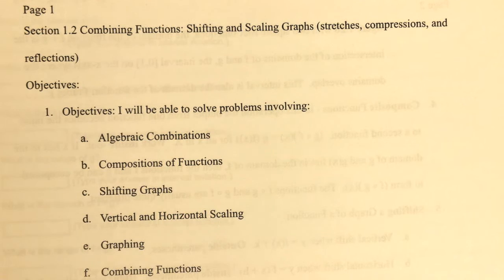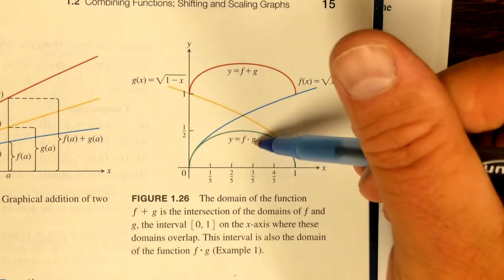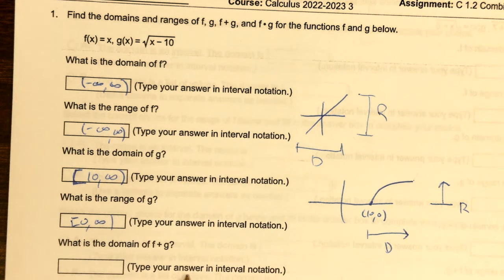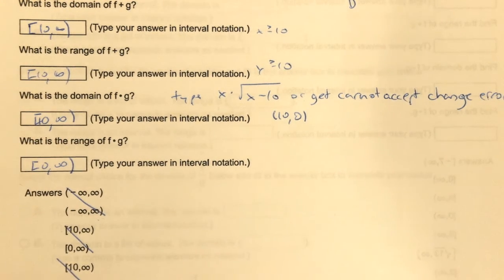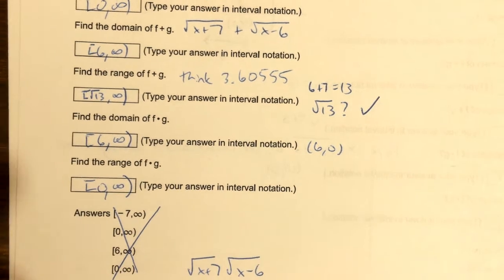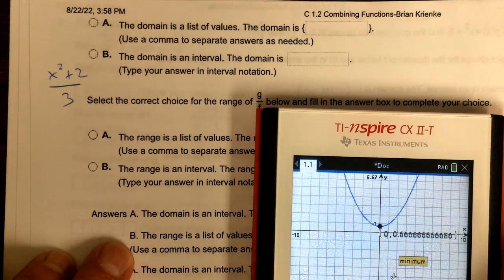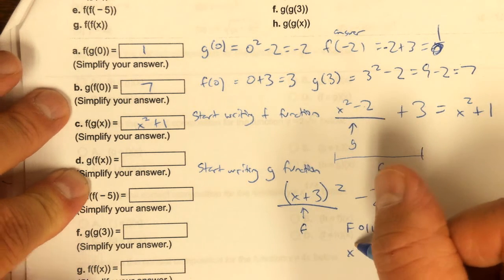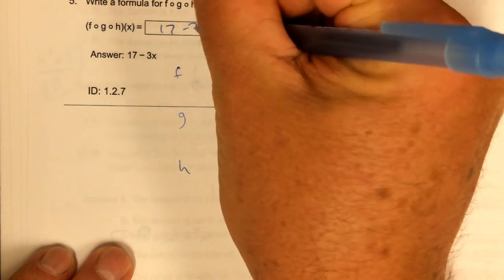Cal 1.2 Worksheet 1